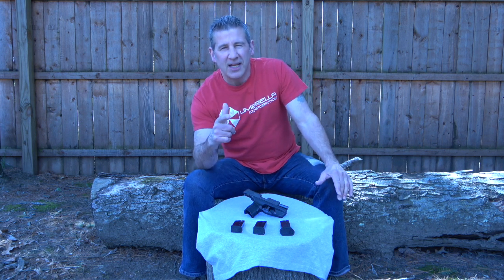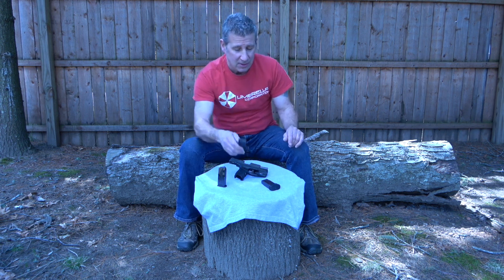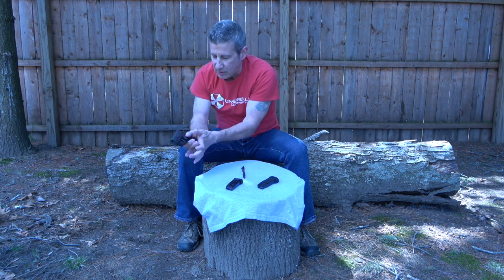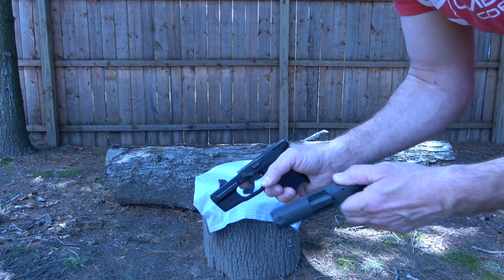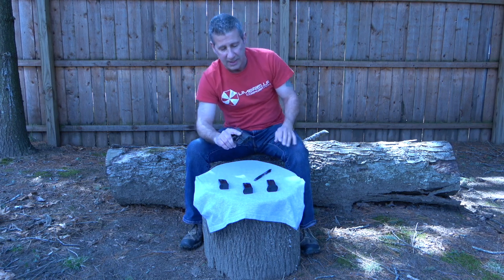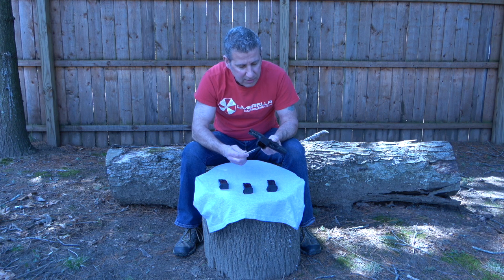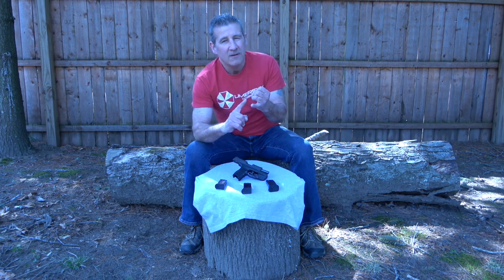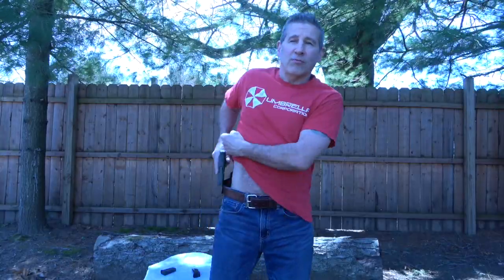5 Things you Need to Know about your Sig p365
5 important things that you need to know if you are either considering a Sig p365 or if you currently own one.